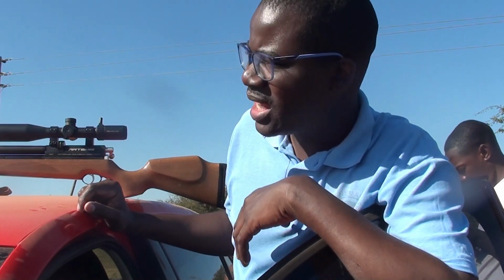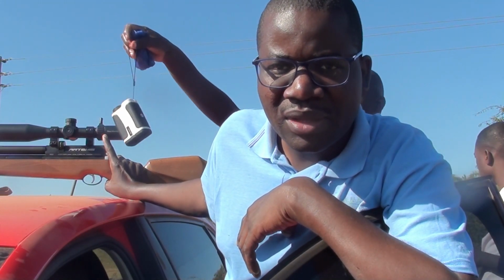Javelin Slugs 23 Grain, JSB Monster Redesigned 25.39 grain Vs Pigeon, Doves and Dassie. Artemis M22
We went on a hunt on 3 different days hunting Pigeons, doves and Dassies. enjoy the video